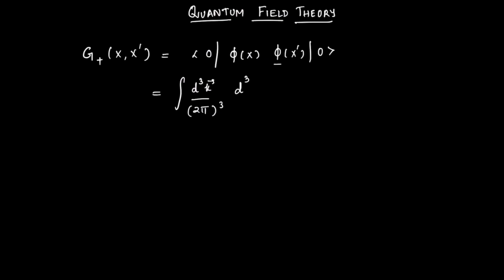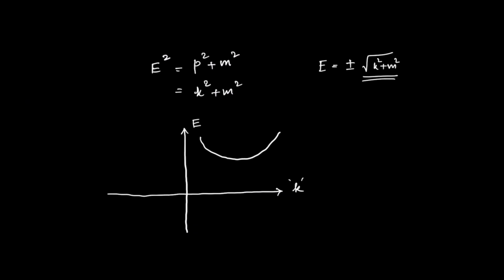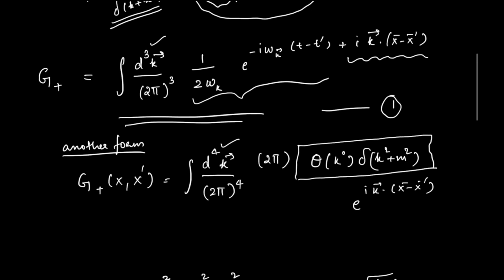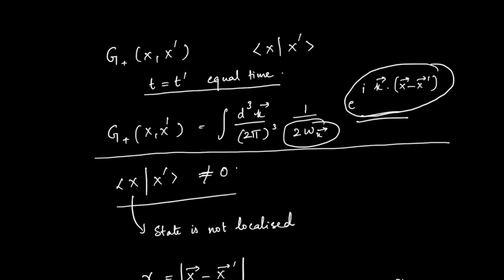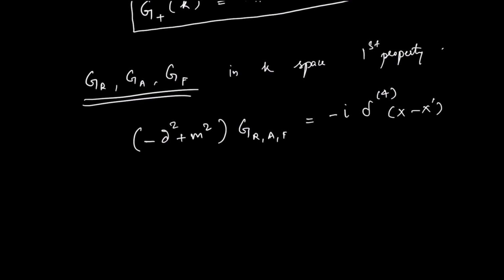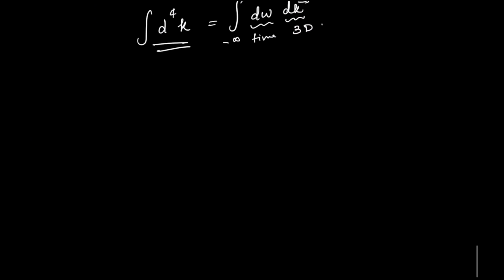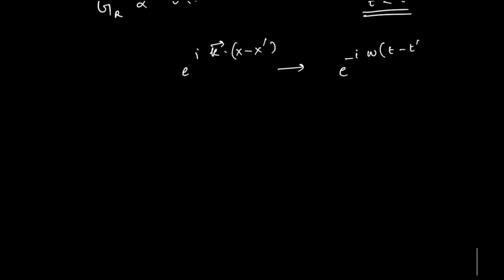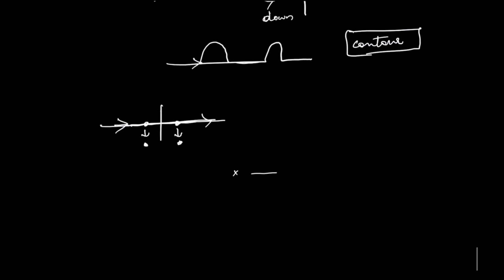QFT Lecture 9 : Green's functions in Quantum Field Theory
In this lecture, Green's functions are computed explicitly in Fourier space and the problems related to the singularity are discussed.